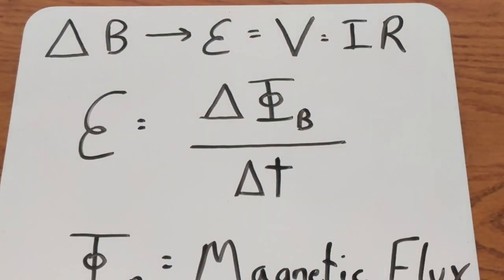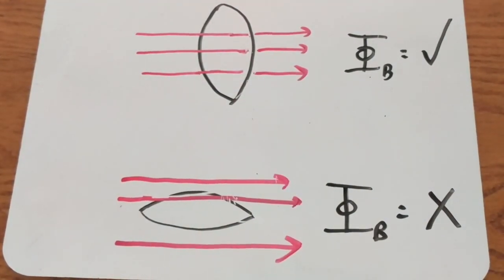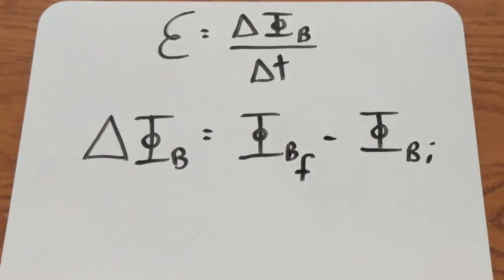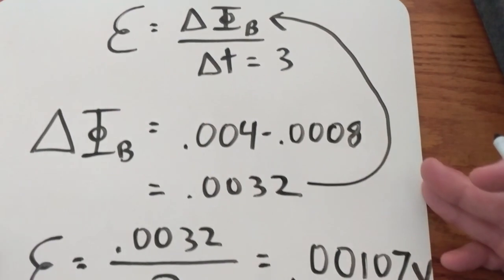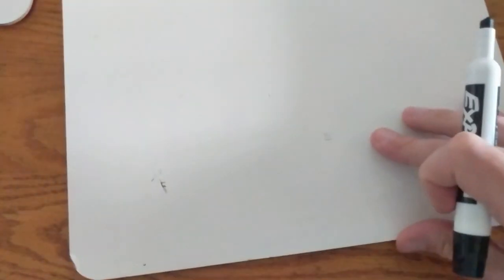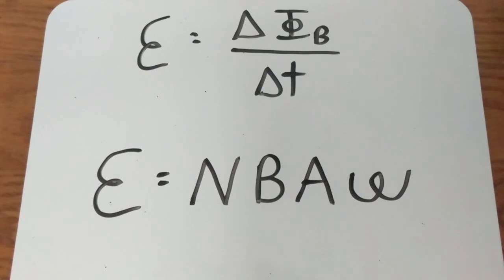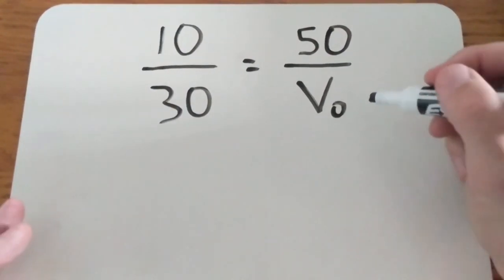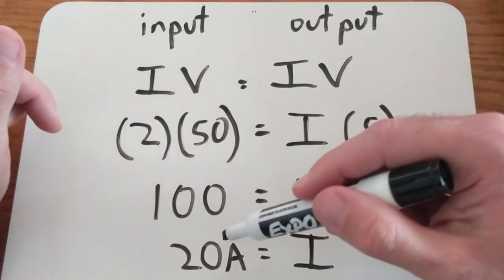Electromagnetism Math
A lesson on the math and equations of electromagnetism